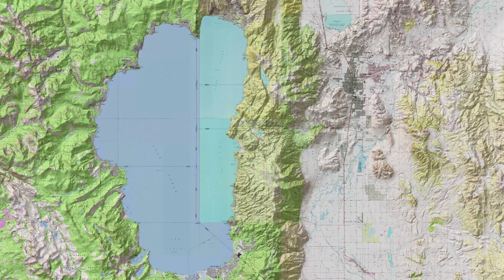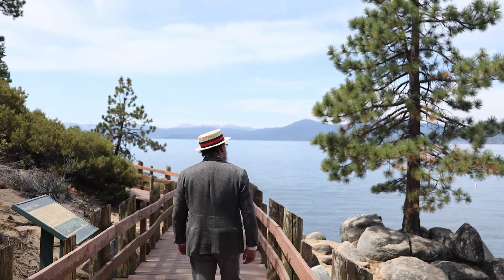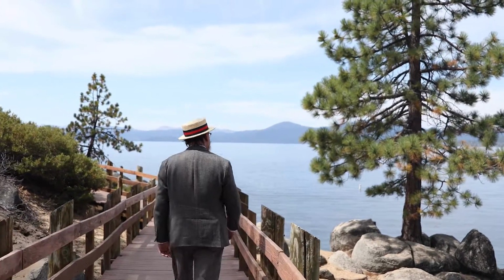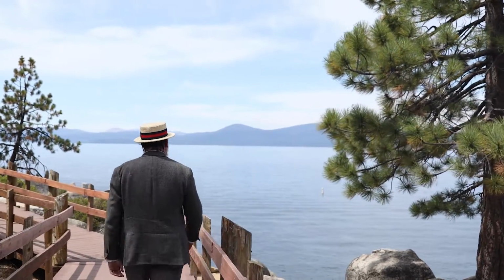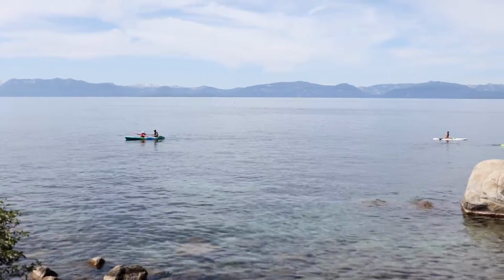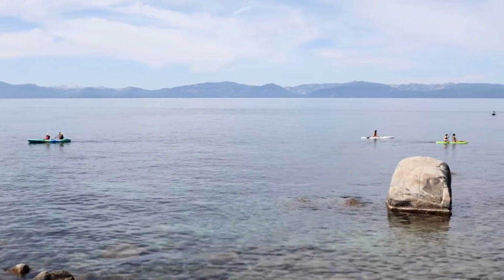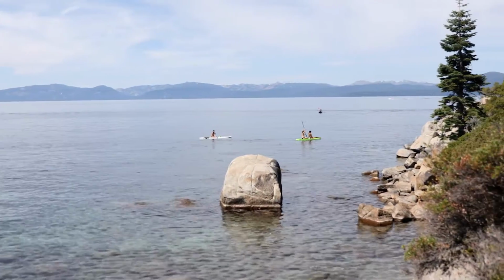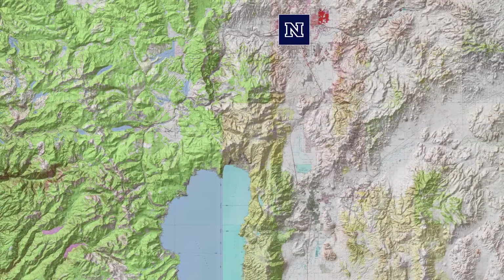Mineral Monday: LakeTahoe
Learn about the formation of Lake Tahoe in this week's episode